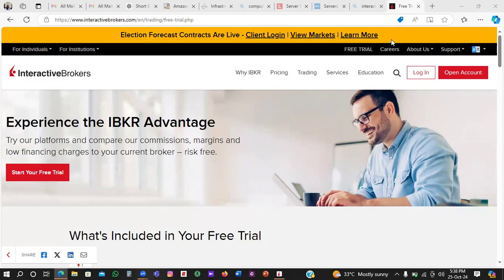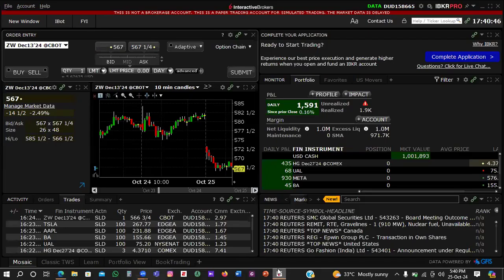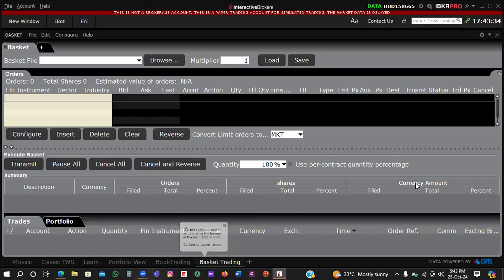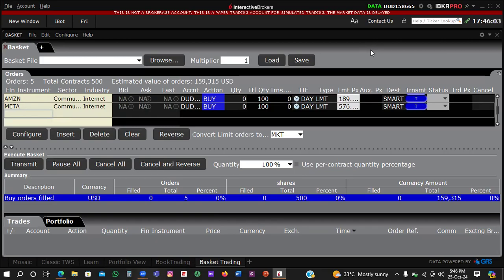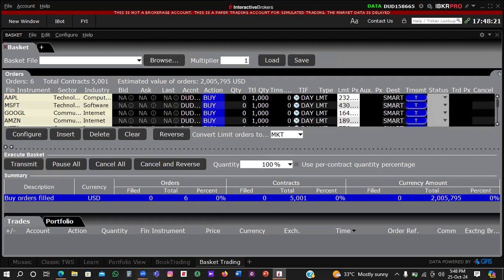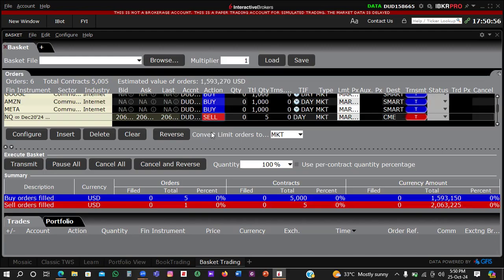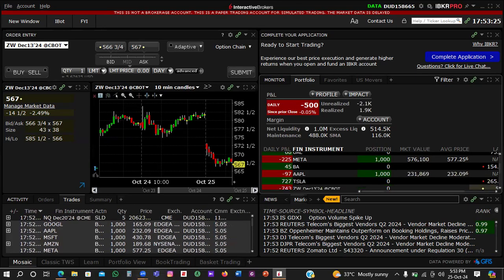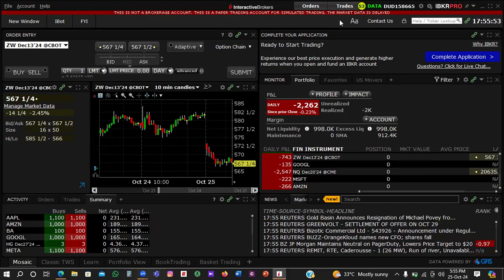How Professional Traders use Basket Trading Tool in Trader Workstation for fast trade execution.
In this video, we dive into how professional traders use the Basket Trading Tool in Interactive Brokers' Trader Workstation (TWS) to execute multiple trades quickly and efficiently. You'll learn how to set up and configure a basket of stocks, including how to hedge your positions using futures contracts for added risk management. This tool is ideal for anyone looking to streamline their trading process, especially when managing large portfolios or executing complex strategies. Watch and see how institutional-grade practices can enhance your trading experience!

 Interested in mastering more industry-standard trading practices? Check out my eBook “Professional Trading: Mastering Industry Standard Practices” to get deeper insights into tools and strategies that professional traders use daily.

Learn industry standard practices in trading!

If you're having difficulty with the link, please copy and paste it into your search browser.